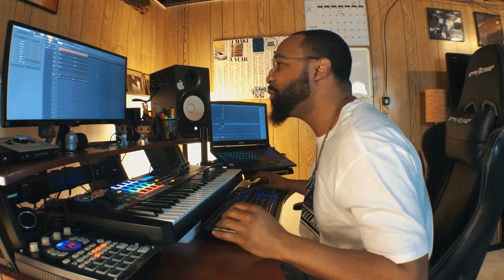drums or sample/melody first?? (making a boom bap beat fl studio)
The Gear I Use:
My Gaming Chair
My Apollo USB Audio Interface
My NEW Microphone
My OLD Microphone